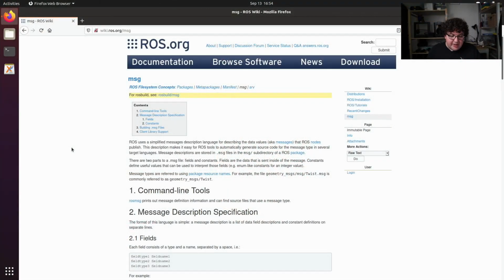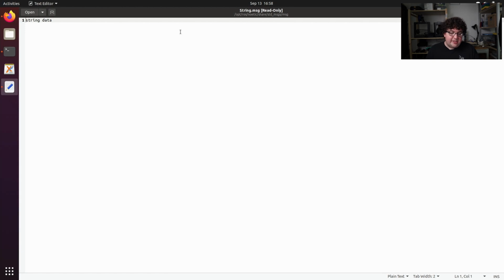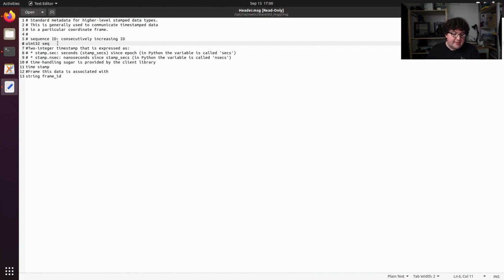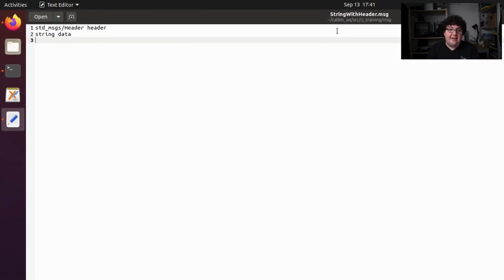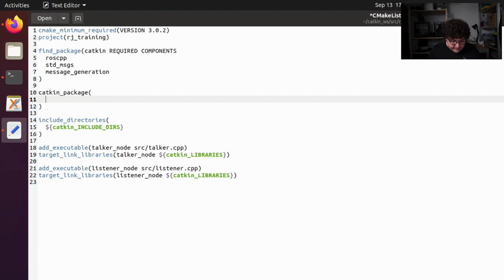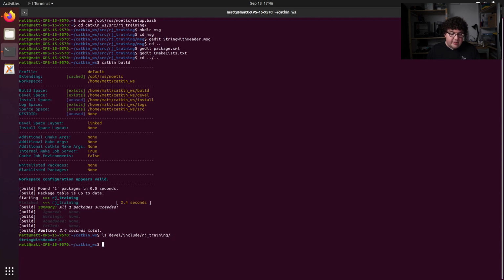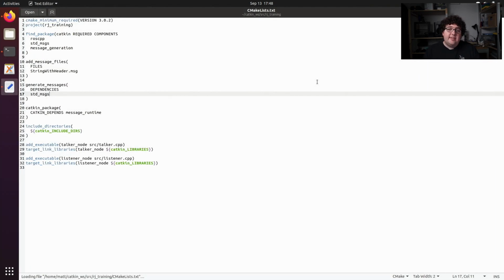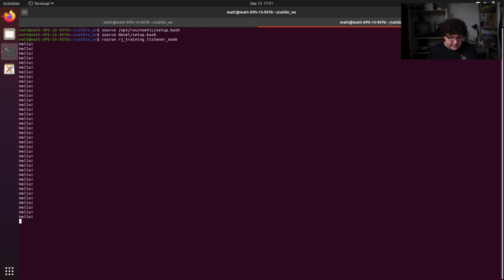ROS Training - Messages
This video is part of the RoboJackets Fall 2020 ROS training series.

Topics covered:
- The message file format
- How to create custom message types